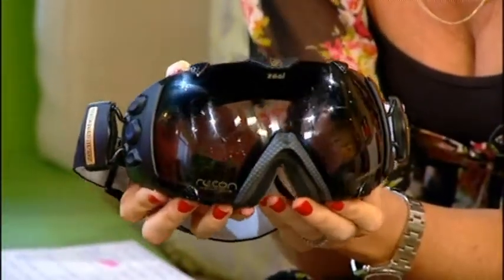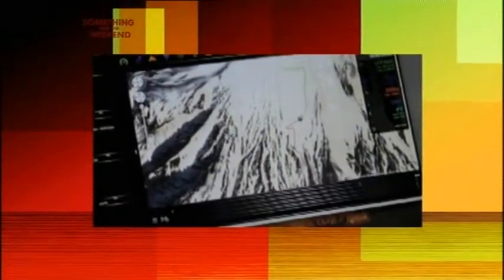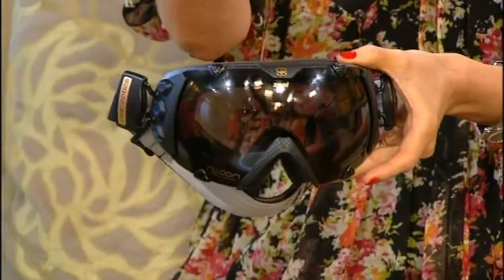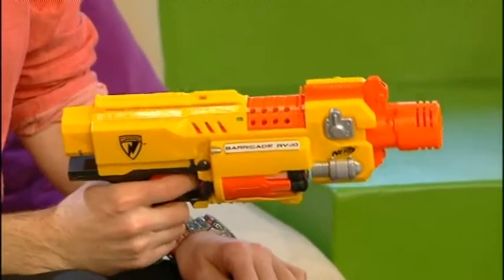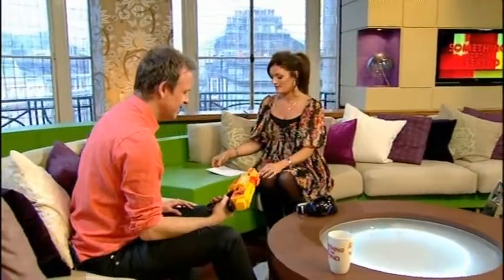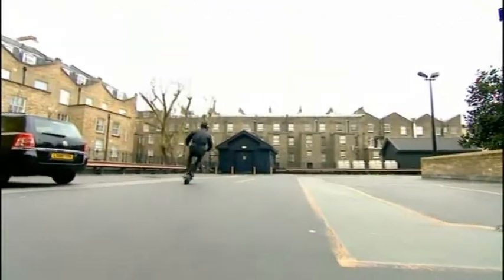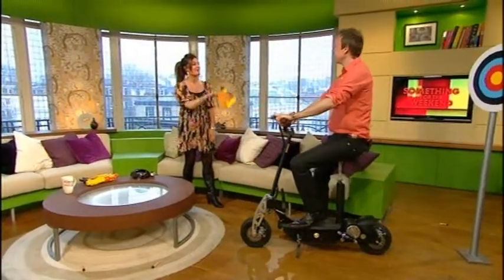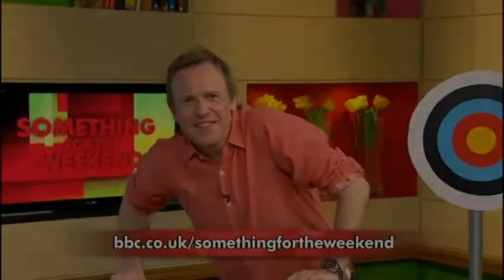Gadget Girl Nikki Moore on BBC2 Something for the Weekend with Tim Lovejoy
Gadget Girl Nikki Moore showcases the latest gadgets with Tim Lovejoy on BBC2 Something for the Weekend gadget round up